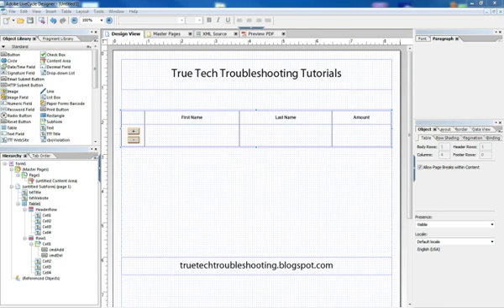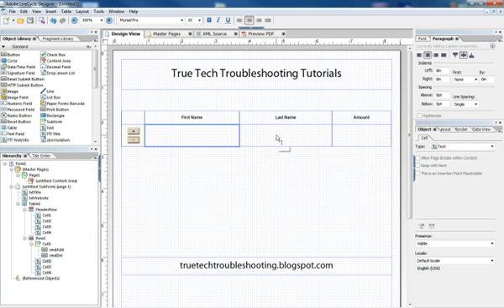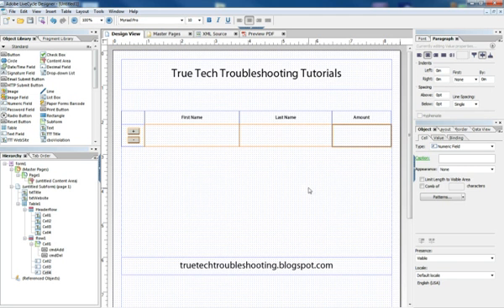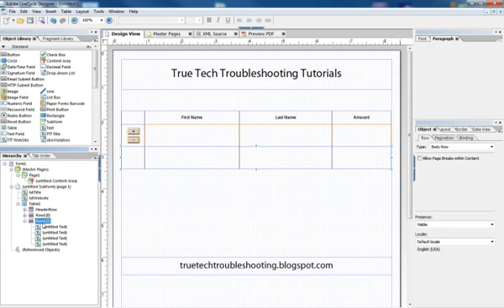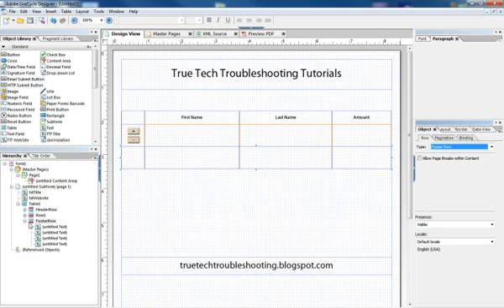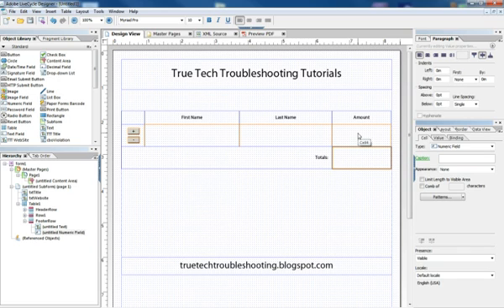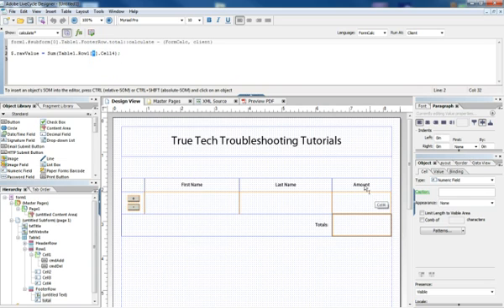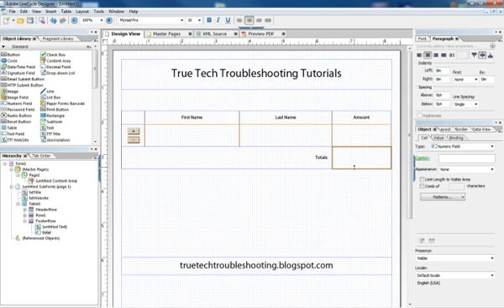Creating an Expanding Table that Calculates in Adobe LiveCycle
This video demonstrates how to use Adobe LiveCycle, JavaScript, and FormCalc to create a flowing / expanding table in a dynamic form that features a cell that auto calculates a running total from user entered column data in the Table footer.